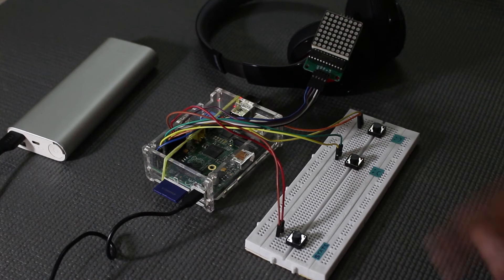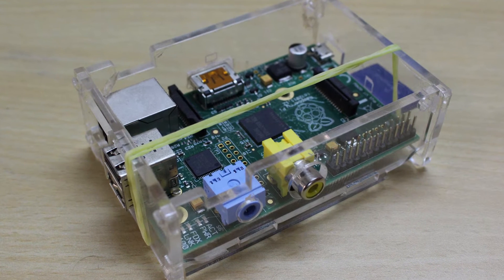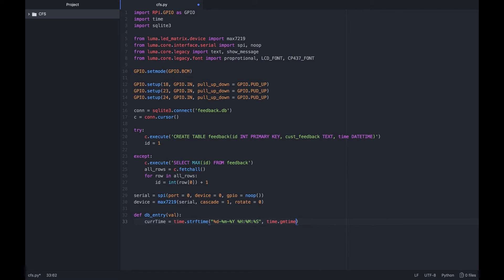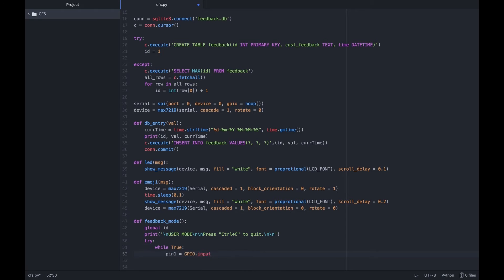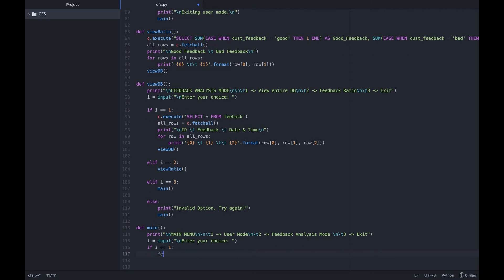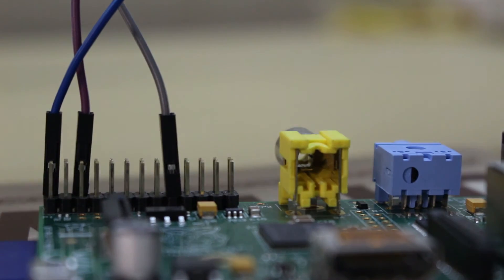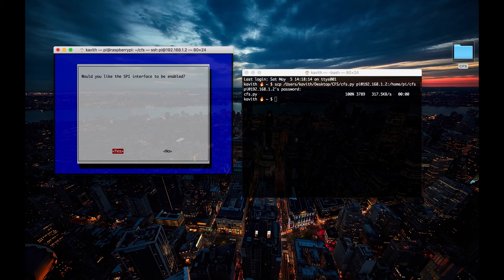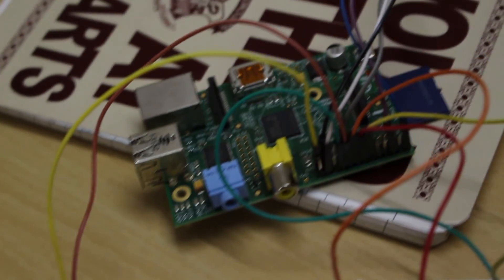DIY Raspberry Pi Project - Customer Feedback System (with LED Matrix)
This is a fun DIY project using a Raspberry Pi, a few push-down buttons and an LED Matrix. It takes in customer feedback and stores the values. An LED Matrix is added to display emojis and quick stats about the feedback received. This LED matrix added only as an aesthetic add-on.

I did this as my Multi-Disciplinary Project in my 6th semester of B.Tech. It can probably be used as a Minor Project too.